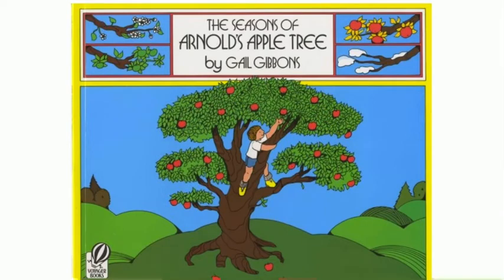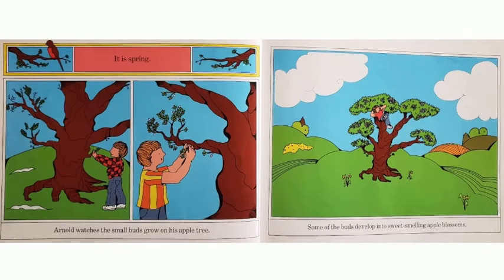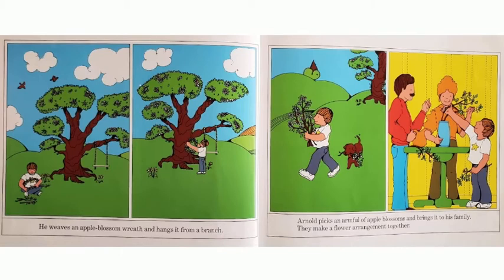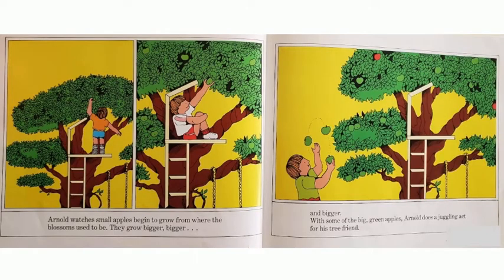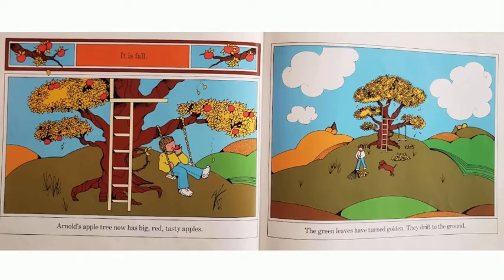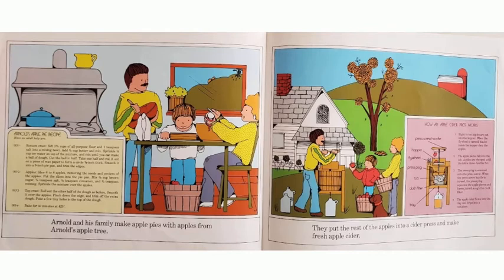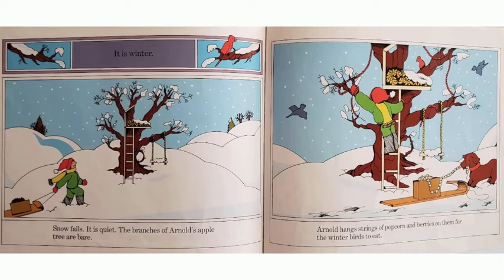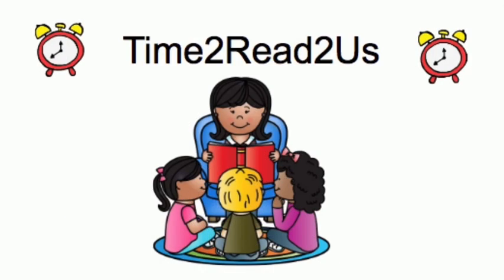The Seasons of Arnold’s Apple Tree | Spring Read Aloud!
This is a fun Spring season read aloud for teachers and their classrooms!

I do not claim the rights to the literature used in this video.